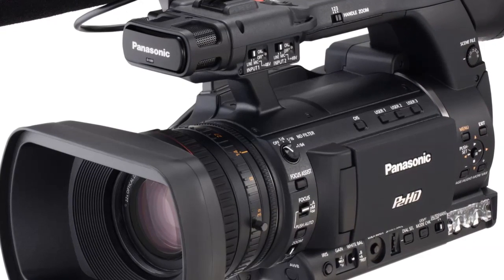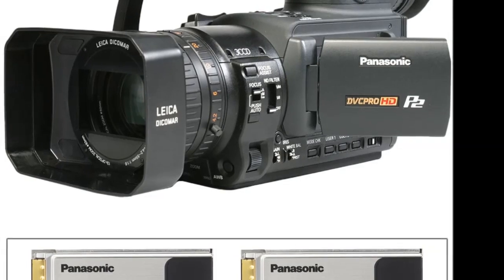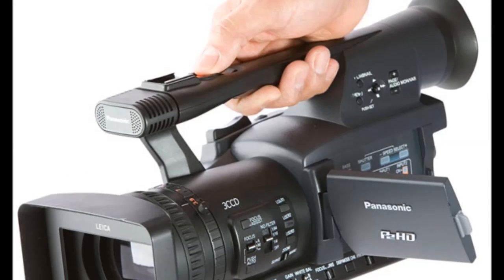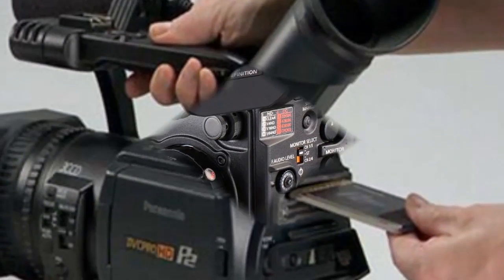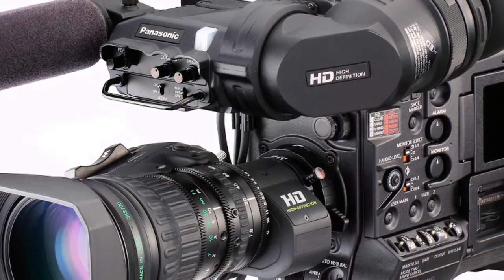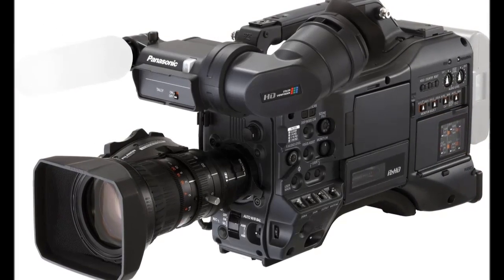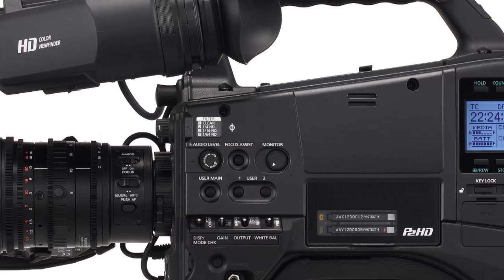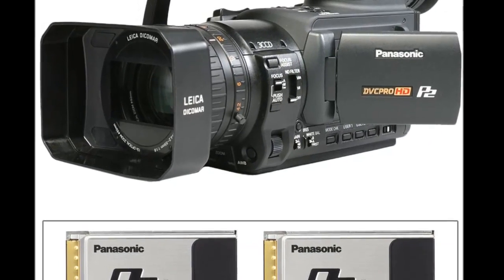Panasonic P2 HD Camera review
Panasonic unveiled their 3D HD video camera at NAB today. the P2.  Using a twin lens, the camera captures 3D images on the fly and essentially removes the need to physically connect multiple 2D production devices together to form an equitable image.  Although its not entirely clear how the P2 achieves this feat, its important to understand that today’s 3D videos and imagery depend on our stereoptic vision, which requires more than one angle, or in this case one lens to make the illusion possible.  Panasonic makes no mention of a release date or price, but the P2 is part of their professional 3D Full HD production system that includes a special 3D Plasma TV and all takes aim at the movie industry (and probably video games, etc).

Osaka, Japan – Panasonic Corporation, a world leader in High Definition technology, today announced it will start developing a professional 3D Full HD production system. The system, which will be the first of its kind in the industry, consists of a twin-lens P2 professional camera recorder and a 3D-compatible High Definition Plasma display. Panasonic will exhibit concept models of the 3D system at its booth (Central Hall #3712) at NAB 2009 to be held in Las Vegas, Nevada from April 20, 2009.

With Hollywood studios moving towards creation of more 3D entertainment content, Panasonic successfully debuted the world’s first 3D Full HD Plasma Home Theater System based on Plasma display and Blu-ray Disc technologies at the CEATEC trade show in Japan in September 2008. More recently, the company also established the Advanced Authoring Center within Panasonic Hollywood Laboratory in February 2009 to support Hollywood studios in developing 3D Full HD Blu-ray Disc titles.

Production of 3D movies requires a great deal of time and effort. With the new 3D production system, which can enable an easier and more efficient 3D production process and environment, Panasonic will contribute to accelerating the realization of easier high-quality 3D content production.

At present, 3D content producers have to hand-build their own 3D production systems by physically connecting multiple 2D production devices. Panasonic is now starting to work on developing a twin-lens, 3D camera system. Also, Panasonic’s Plasma displays have been used in many post-production facilities in Hollywood, thanks to their high-quality imaging performance, which has been endorsed by leading Hollywood professionals. Technologies and expertise obtained from their use in post-production has enabled Panasonic to further develop high-quality 3D viewing performance in its Plasma technologies. As a result of this process, Panasonic’s 3D Plasma display system will help 3D content producers to quickly and easily evaluate the image quality of 3D content.

Each component of Panasonic’s innovative 3D Full HD production system has unique features. The twin-lens P2 camera recorder enables the capturing of natural and high-quality live 3D images. Thanks to the non-mechanical solid-state construction of the P2 system, the camera recorder will be compact enough to allow more flexible 3D shooting, thereby maximizing the creativity of the filmmakers by eliminating the stress factor from the use of the equipment.

3D Full HD recording using Panasonic’s proprietary P2 system also enables recording of two channels of Full HD images on the P2 card. P2’s non-mechanical construction and compactness will also be incorporated into the company’s 3D image recording and editing equipment to make production in the field highly flexible and efficient.

Panasonic’s 3D Drive System enables the display of Full HD moving pictures for the left and the right eyes, so large screen 3D viewing will become possible. The excellent moving picture performance and accurate color reproduction characteristics achieved by Plasma’s self-illuminating technology enables the realization of high-quality 3D image evaluation capabilities required in the professional content production field.